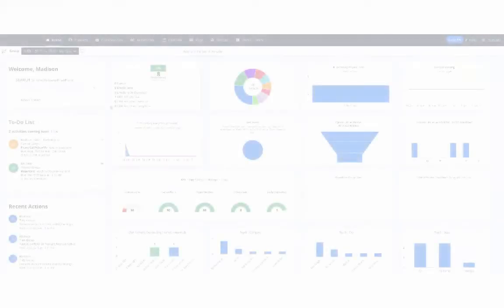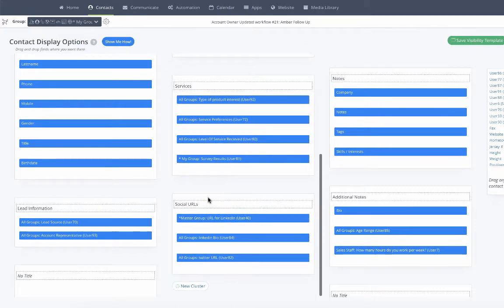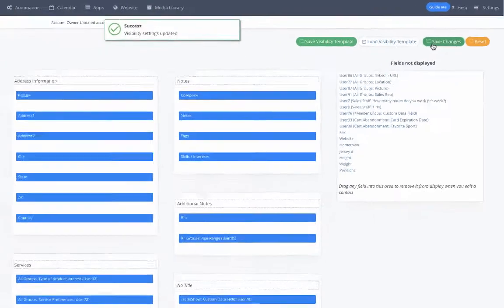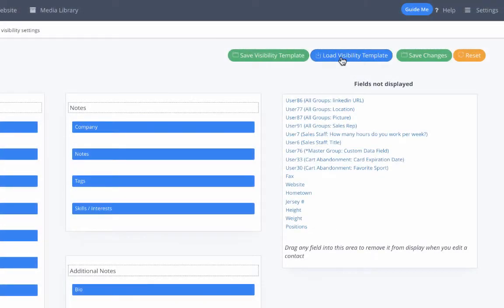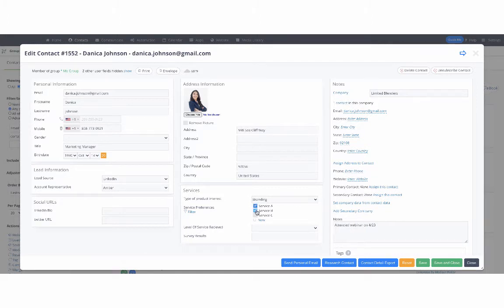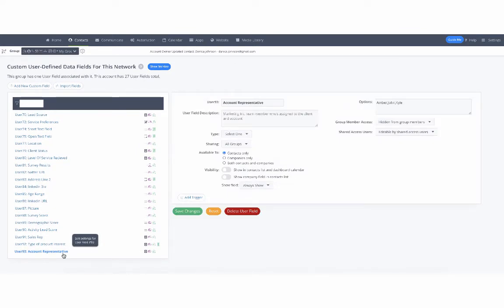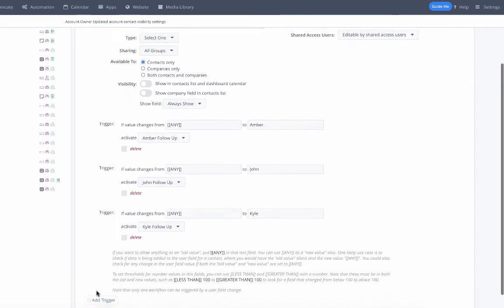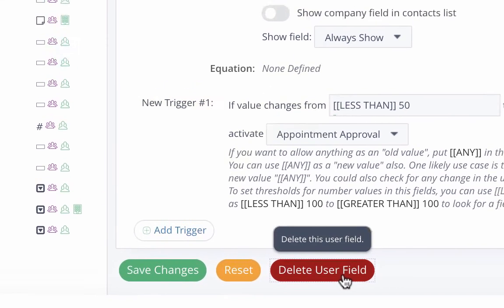Managing User Fields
Manage the user fields within your account through re-arranging them and triggering workflows based on updates